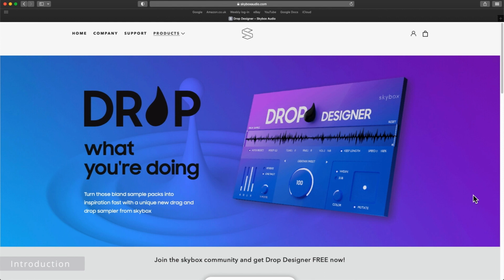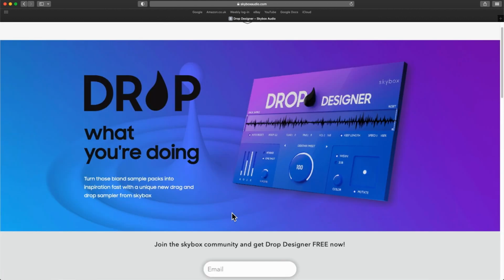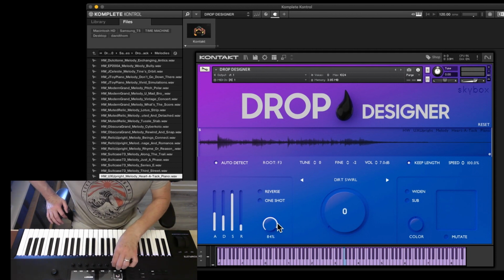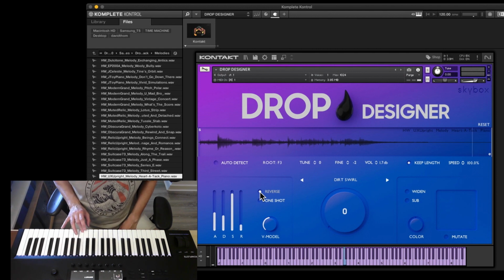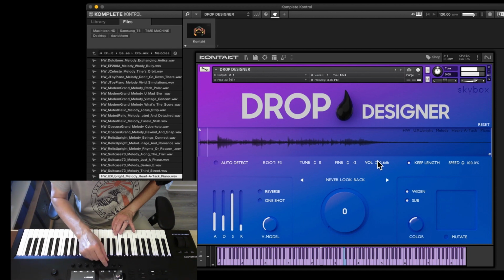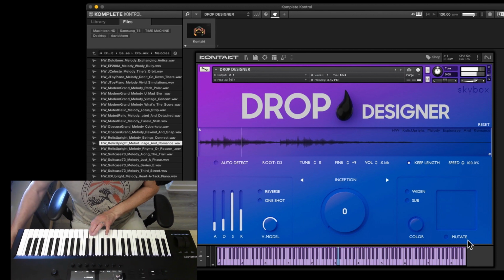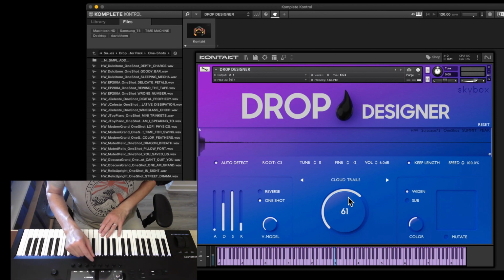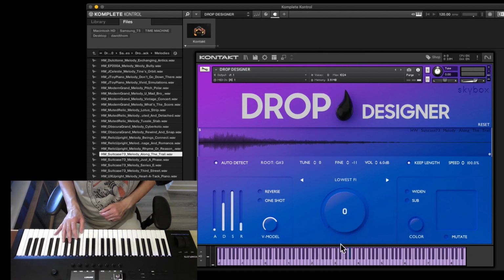SKYBOX AUDIO - Drop Designer - FREE Kontakt Instrument Overview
This video is a quick overview and demo of how Skybox Audio's Drop Designer NKI works.
I go over the basic controls and demo some of the supplied samples from Hammer + Waves.
[You need the full version of Kontakt to use this not just the Player].

Timestamps
0:00 Start
0:20 Intro
2:08 Overview of Controls
6:04 FX Presets
7:18 Mutate XY Pad
9:34 One Shots
13:08 Outro